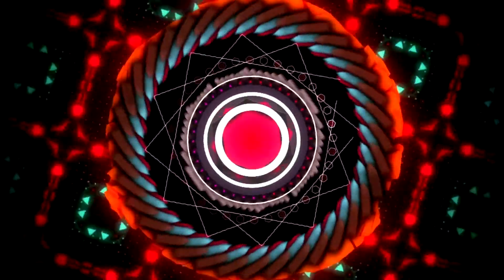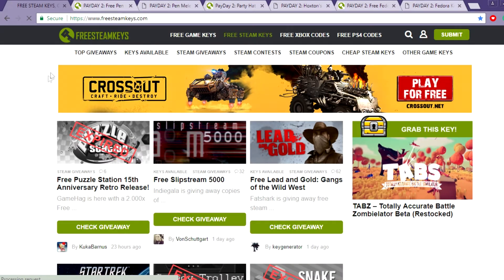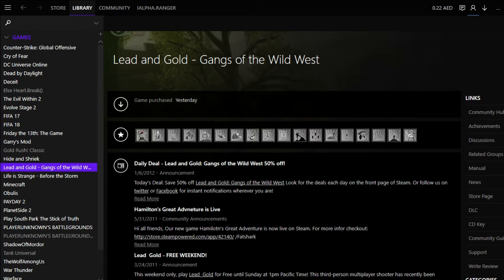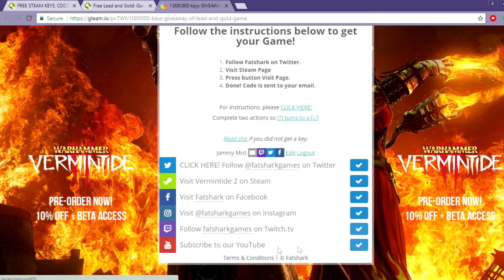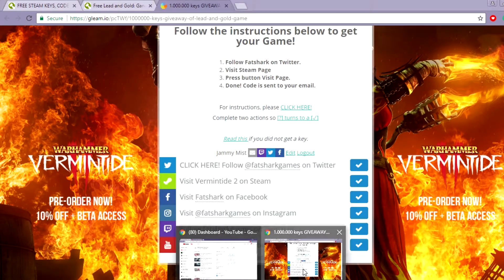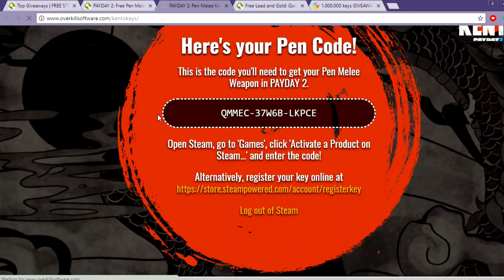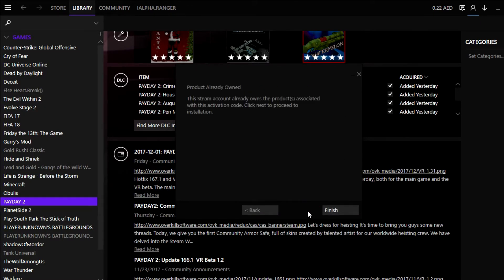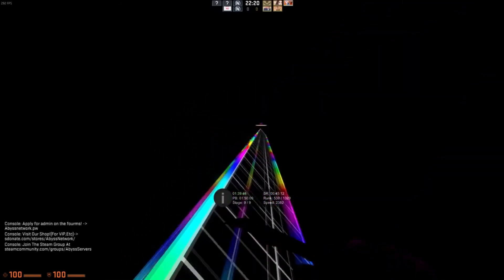How to get Steam Games Keys FREE!!! 2017 || (100% WORKING METHOD)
A very much thanks to freedom network for partnering with us.